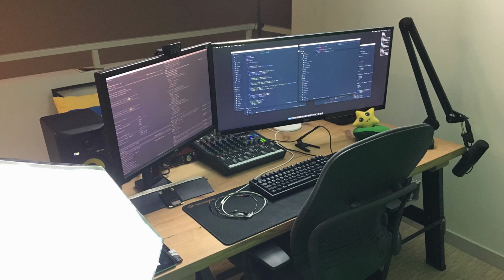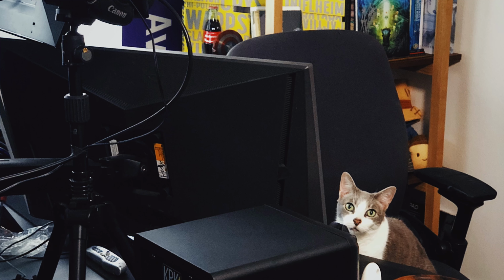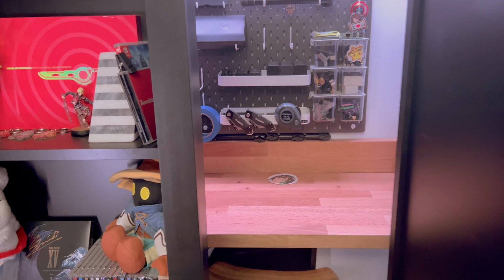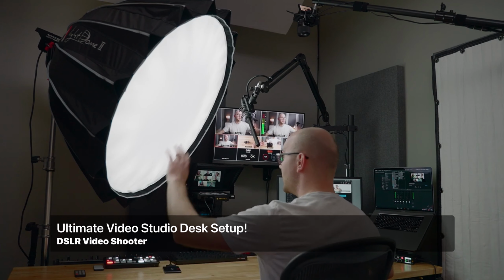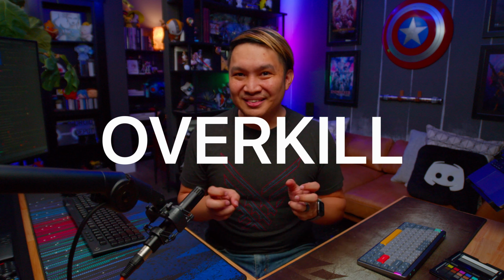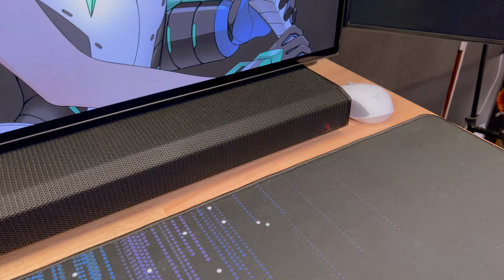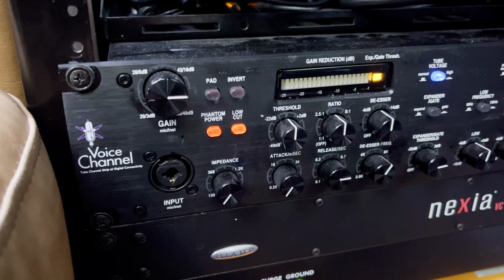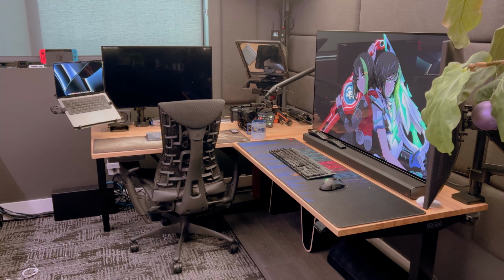Overkill: My 2021 Dream Home Office Setup for Work, Gaming, and Creating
Ending 2021 with a walthrough (finally) of my home office/studio/cave. Definitely over the top in some areas, definitely overkill in a lot more areas. I hadn't done this sooner beacuse... I never felt comfortable recording a video about it... and my expensive tastes. That changes today. Also please excuse the grain and color grading... I'm still getting the hang of this.

= Inspiration
❤️ Ultimate Video Studio Desk Setup!

❤️ 7 Video Lighting Tips for Youtubers and Filmmakers

❤️ Every other monitor is DEAD to me - LG CX OLED 48"

= Chapters
00:00 Introduction
00:44 The Studio's Concept
01:14 The Studio's Vibe
01:44 LIFX LED Lighting
02:24 The Bookshelf Closet
02:49 The Desk
03:27 Separation of Concerns
04:10 Blackmagic Camera Setup
05:00 The Stream Deck
05:16 The Work Side
05:30 The Gaming Side
05:49 The Rack & Gaming PC
06:09 Blackmagic ATEM Mini Extreme ISO
06:50 The Audio Setup
07:29 More Lightning
07:53 In Closing